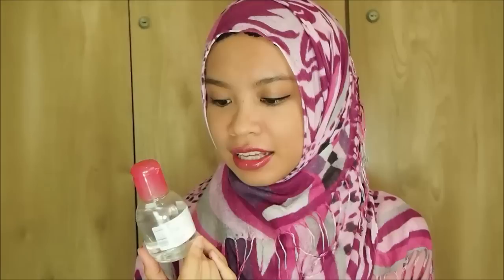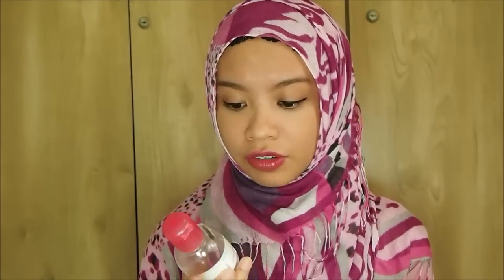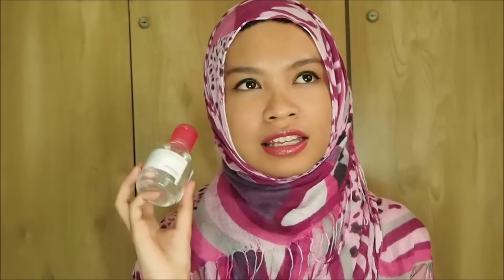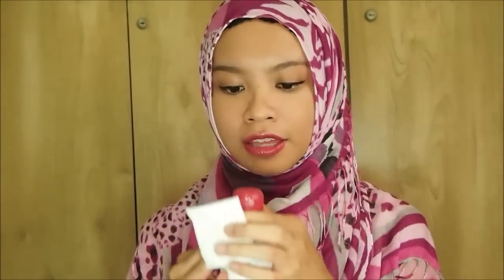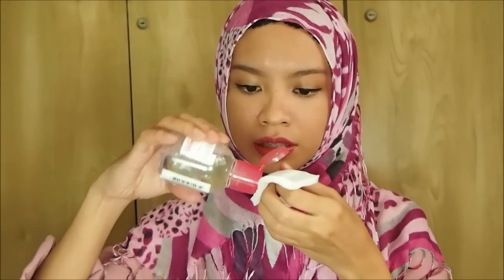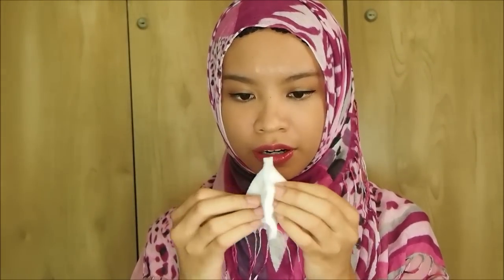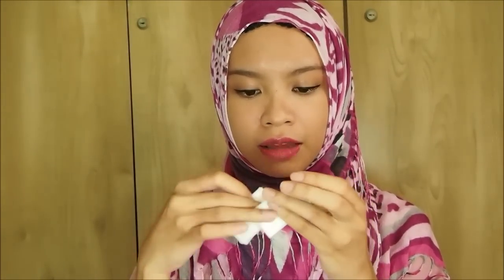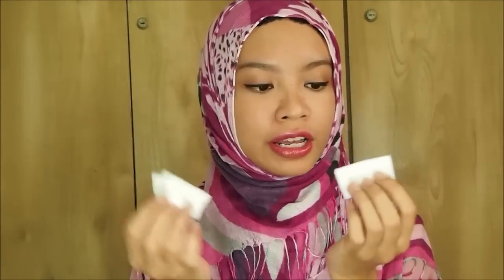Make-up Review: Available in Indonesia #3! Bioderma Sensibio H2O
New videos up every Saturday at 2:00 PM inshaAllah :)

Tried out the much reviewed Bioderma Sensibio H2O make-up remover and here's what I think about it. It is available in retail/drugstores in Indonesia, although it might be limited to larger cities only.